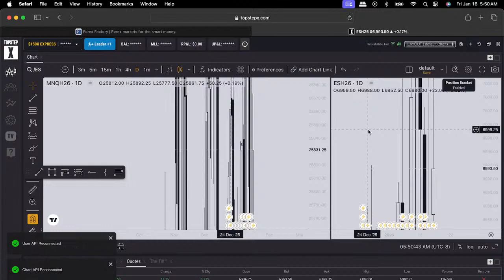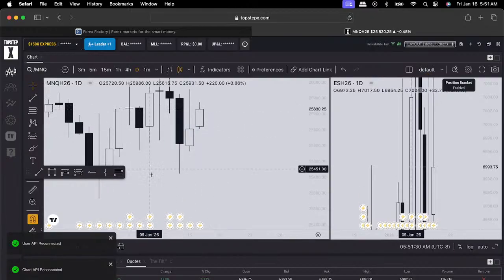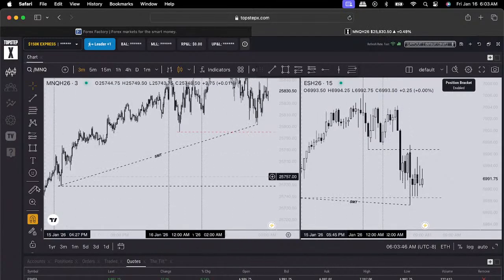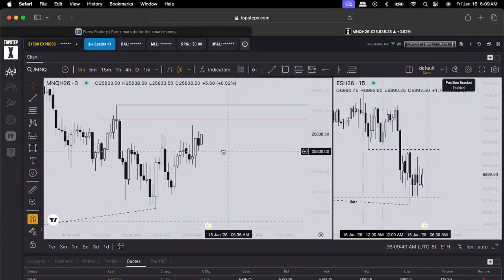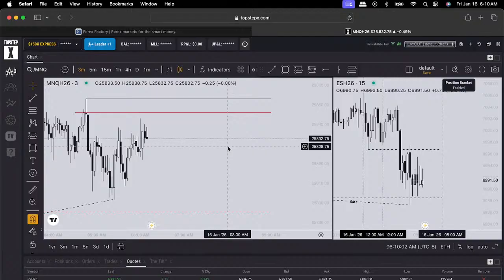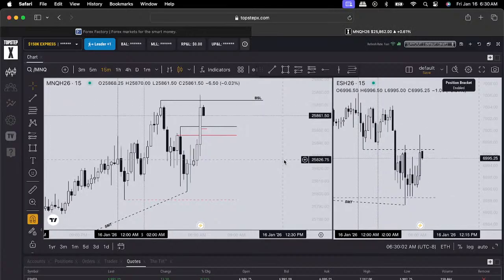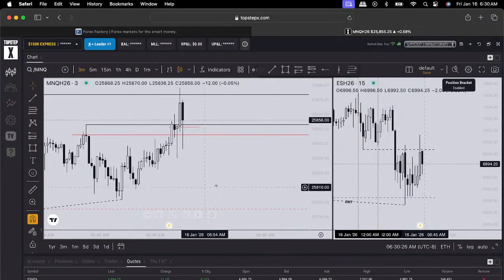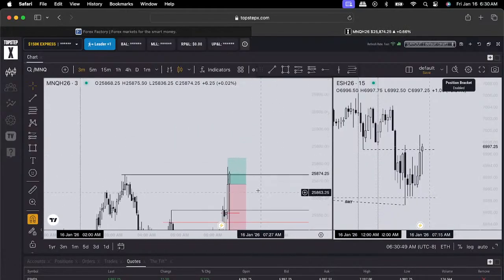No News Friday | Live Trading Session 3 | Friday, Jan. 16th